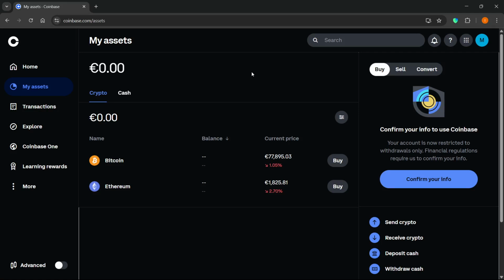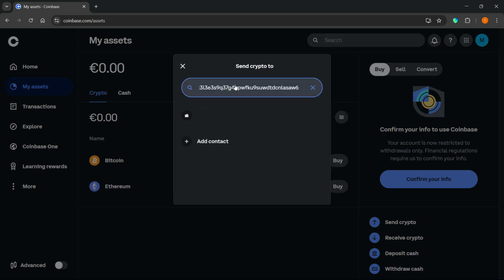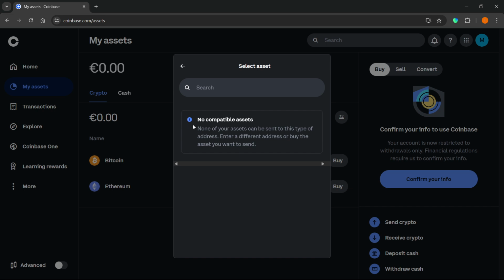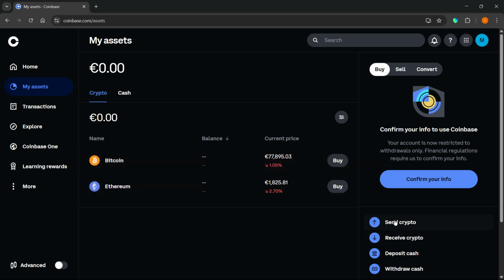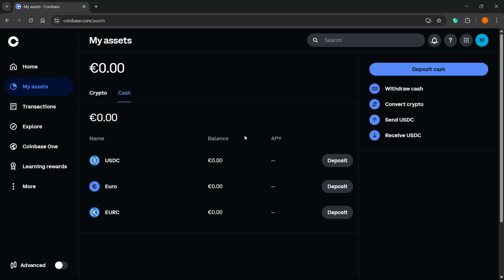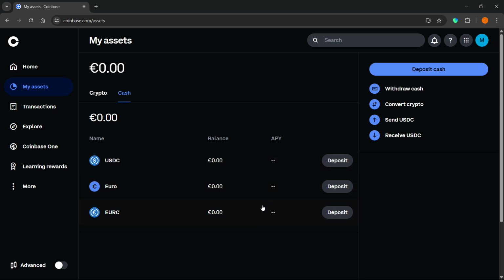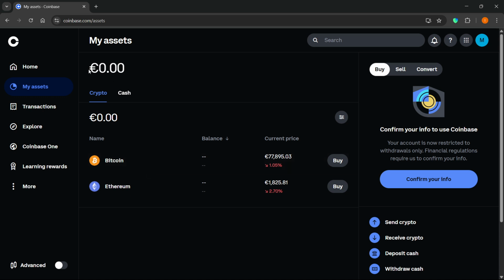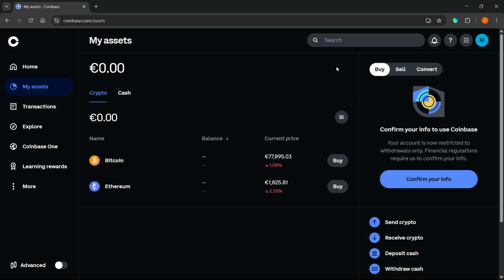Why Is Coinbase Saying I Have INSUFFICIENT Funds (EXPLAINED) 2026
In this video, I'll explain why Coinbase is saying you have insufficient funds and how to fix it. This is a full breakdown of the possible reasons and solutions in 2026.

If you've been trying to make a transaction on Coinbase but keep seeing an "insufficient funds" error, this is the video you need to see!